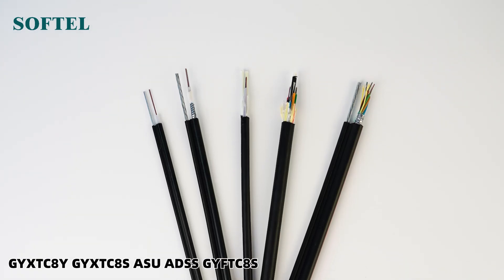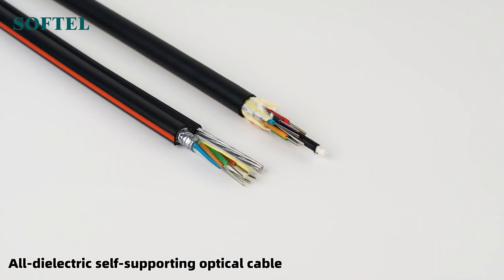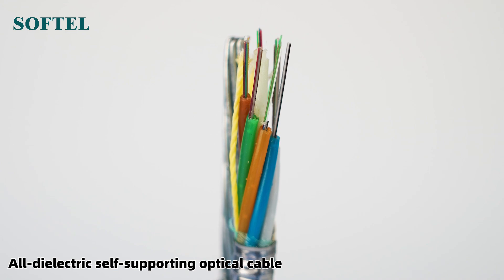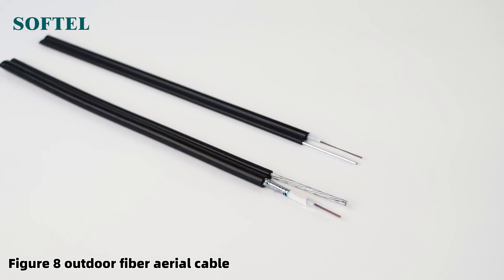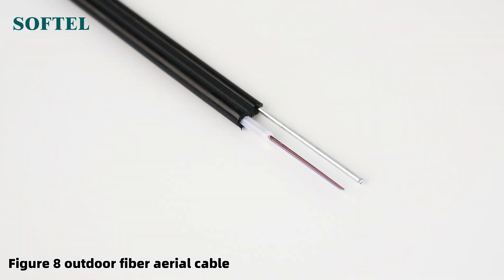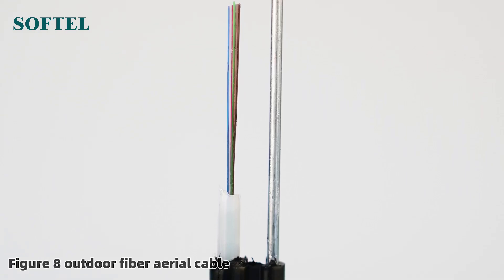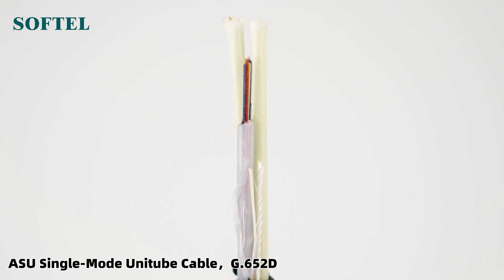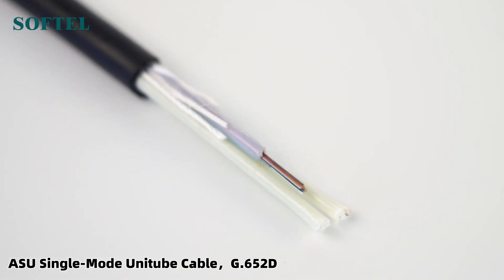Choose SOFTEL with better quality, better cost performance, and faster delivery| cable manufacturer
GYXTC8Y is specially designed for long-distance transmission, with high reliability and high tensile strength, suitable for buried or overhead installation.
GYXTC8S Suitable for indoor and outdoor use, good mechanical properties, resistant to extreme environments.
ASU offers high-density cabling solutions that are easy to peel off splices for quick installation and reduced costs.
ADSS all-dielectric self-supporting fiber optic cable is metal-free, anti-electromagnetic interference, lightweight, strong, and long-term stable.
GYFTC8S Environmentally friendly material, flexible and easy to bend, anti-rat bite design.

Whether you're building a new network from scratch or upgrading an existing one, SOFTEL's fiber optic solutions are the perfect fit. Our products includes outdoor fiber optic cables, indoor drop cables, ASU, ADSS, patch cords and pigtails, MTP/MPO, ODF and joint boxes, fusion splicers, otdr and so on.

Hangzhou Softel Optic Co., Ltd
708-709 Haiwei Building, Binjiang District, Hangzhou, Zhejiang Province, China
Skype: adelalin80
Facebook:  Softel Optic Co., Ltd